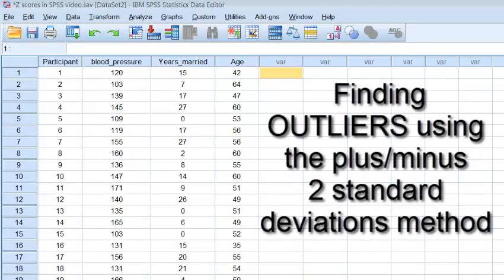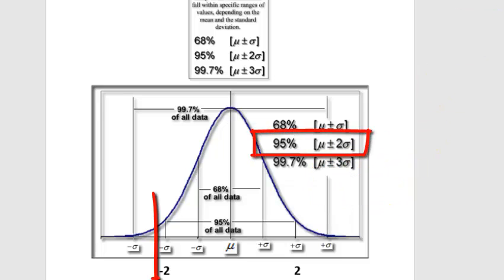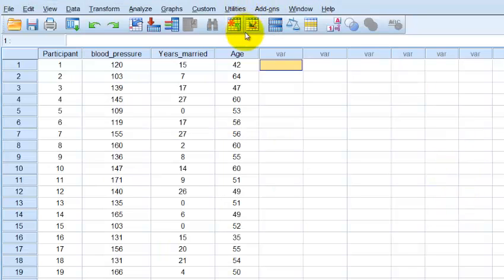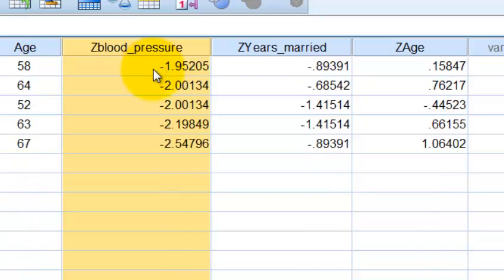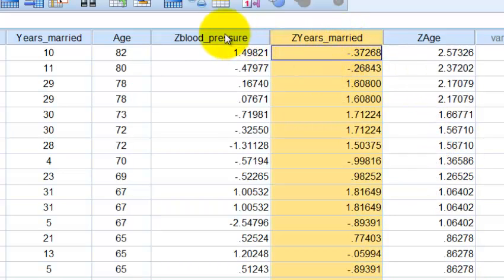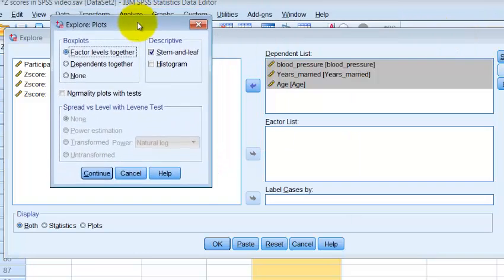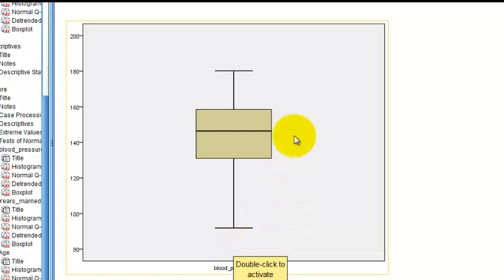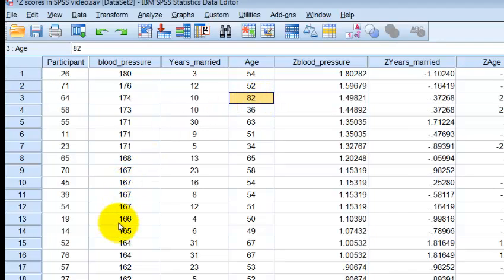Identifying univariate outliers using the 2 standard deviation method in SPSS